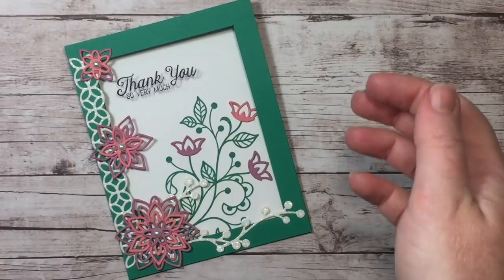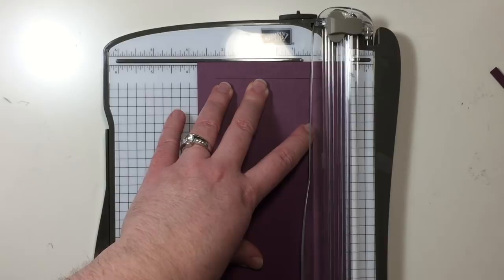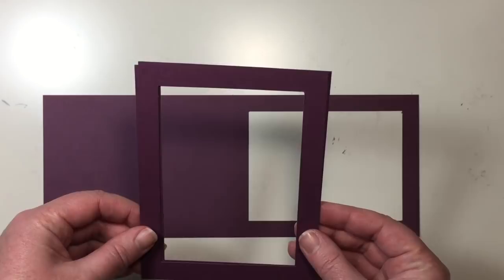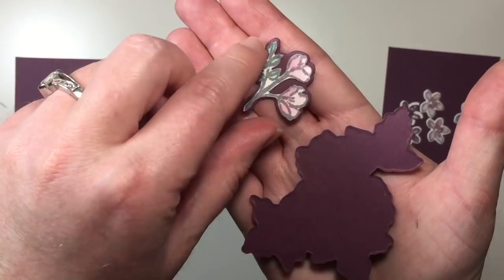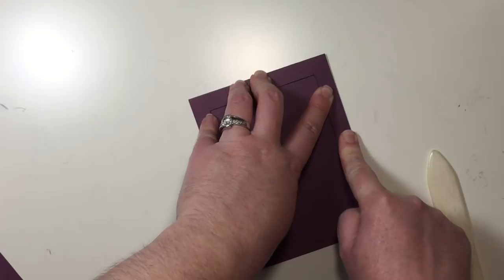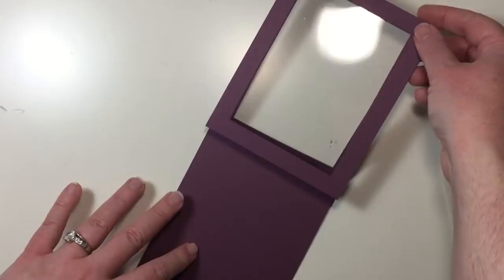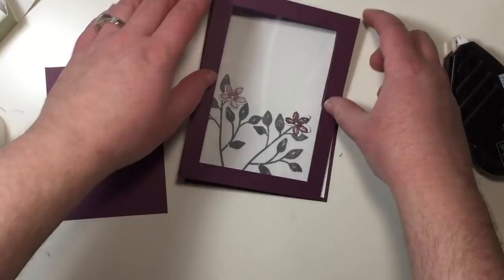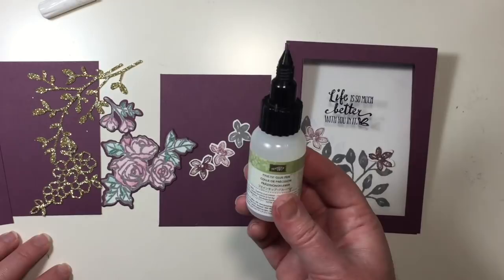Floating Easel Card Technique with Petal Palette - Stampin' Up! - Melissa's Kre8tions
Melissa Tennison
Melissa's Kre8tions